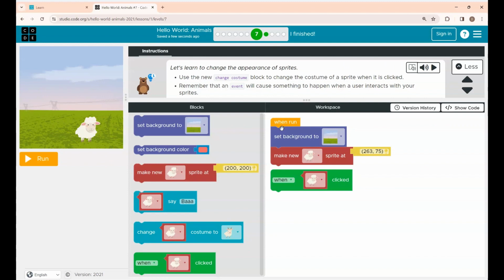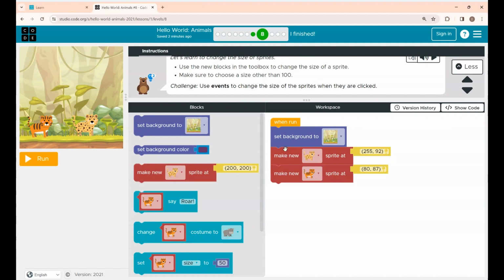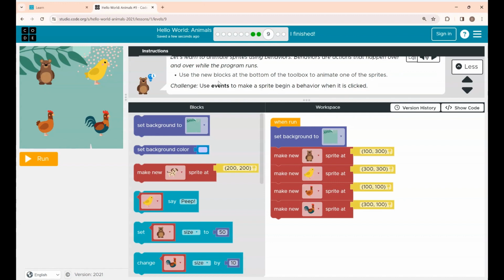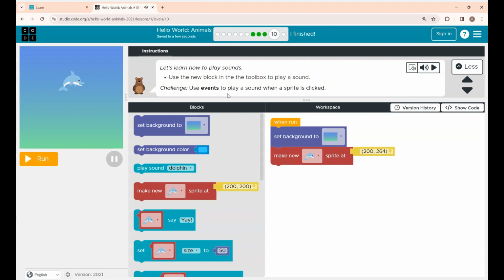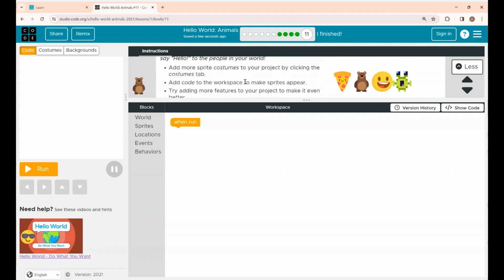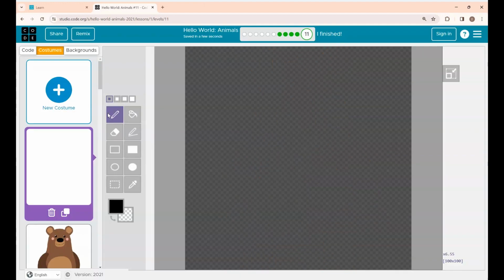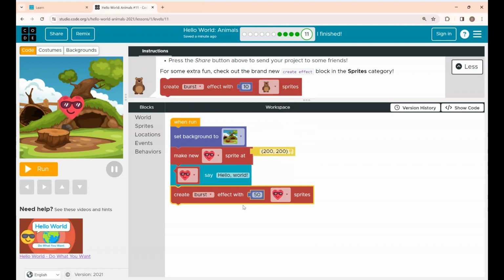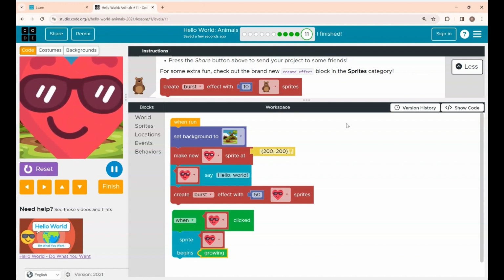Hello World: Animals (Levels 7-11) | Answers & Tutorial | Sprite Lab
Completing the final stages of Hello World: Animals on Code.org? In this video, we provide a complete tutorial and answers for Levels 7 through 11 using Sprite Lab.

We cover advanced features like changing costumes, resizing sprites, adding sound effects, and using behaviors to make your animals dance and move!

Jump to the level you need help with:
00:00 - Introduction
00:35 - Level 7: Changing Sprite Costumes (Click Events)
01:34 - Level 8: Changing Sprite Size
03:08 - Level 9: Animating Sprites with Behaviors (Loops)
04:37 - Level 10: How to Play Sounds
05:38 - Level 11: Final Project (Create your own world!)

By the end of this video, you will be able to build a fully interactive animal world using block coding.

If you are stuck on the earlier levels, check out our Level 1-6 video on the channel!